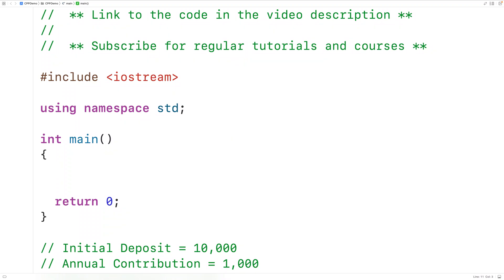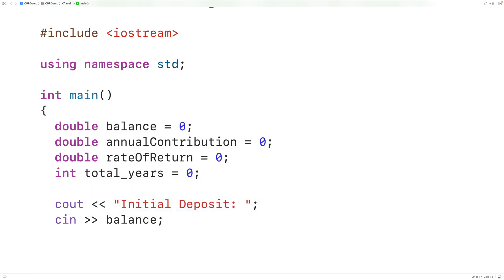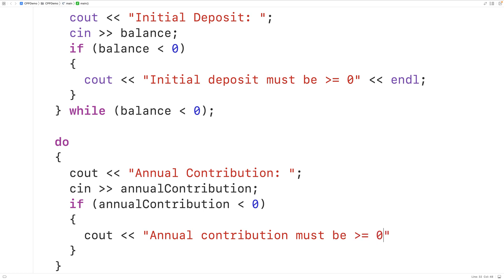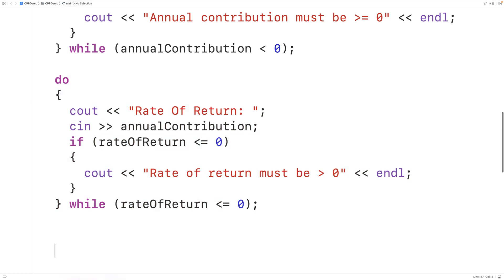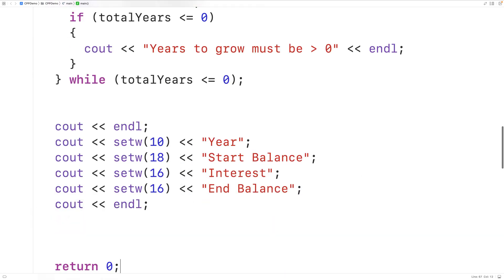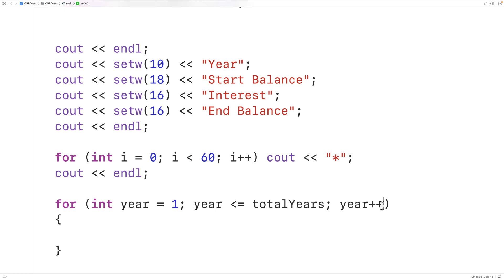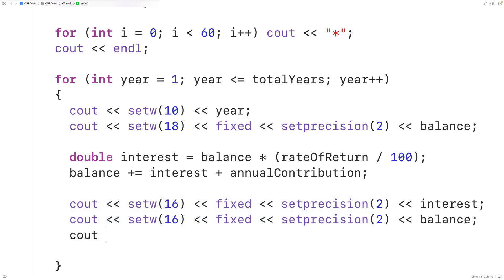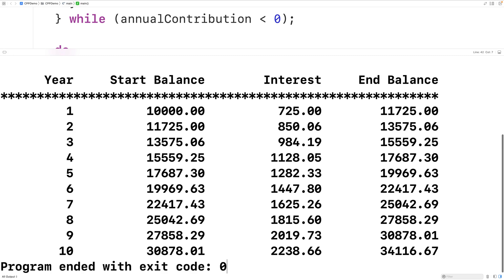Savings Calculator | C++ Example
How to create a savings calculator in C++ to show the growth in savings over a number of years given an initial deposit, rate of return, and annual contribution.  The results are presented in a neatly formatted table.  Source code to build a portfolio that will impress employers!